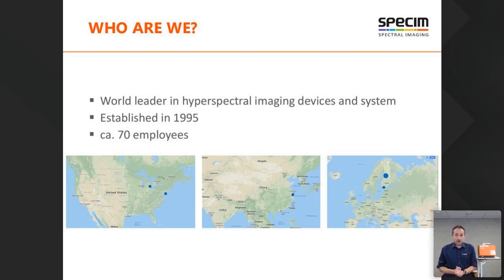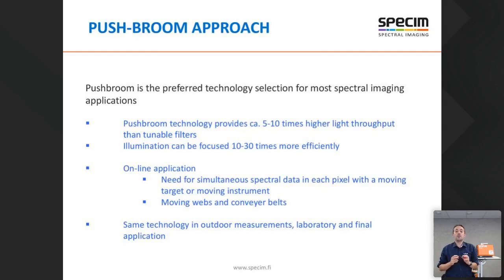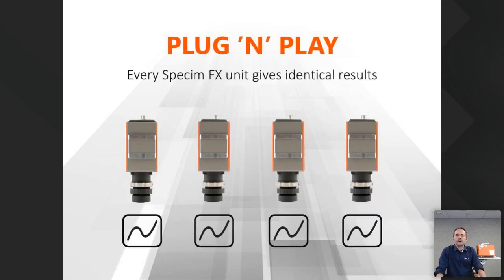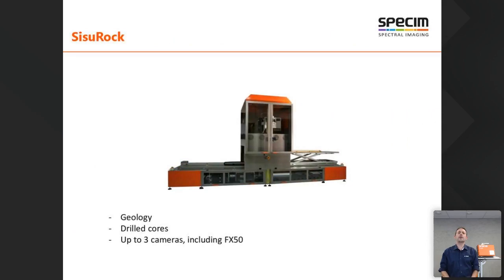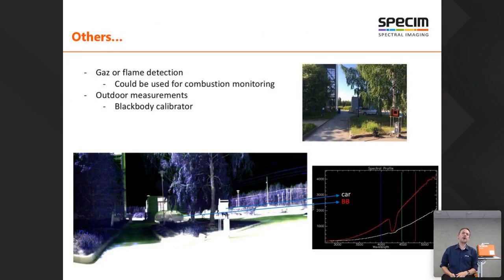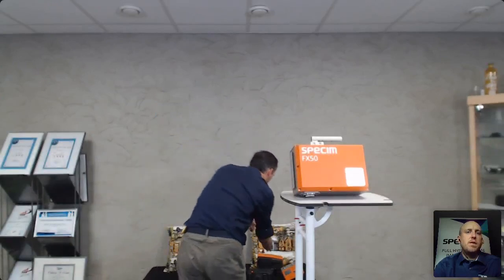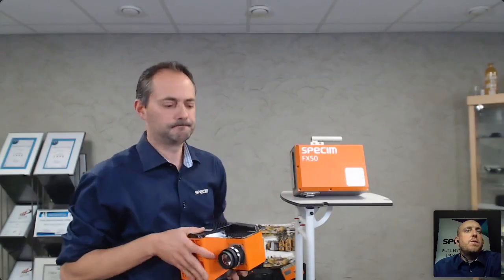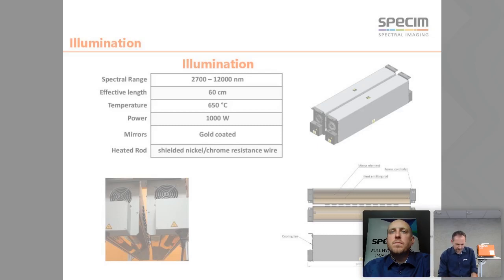Webinar - FX50 - MWIR Spectroscopy made easy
This webinar focuses on the Mid-wavelength infrared, MWIR, range, and Specim FX50 camera.

In this recording, Mathieu and Jeff will go through the often forgotten wavelength, the requirements for hyperspectral imaging, and typical applications.